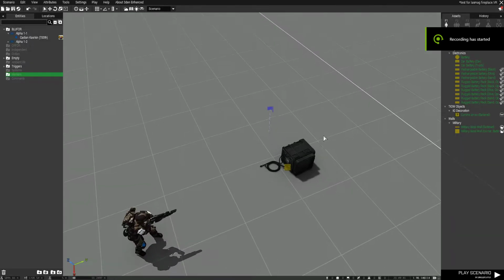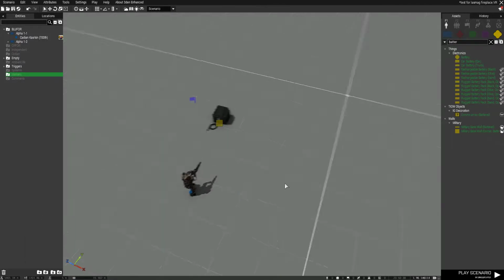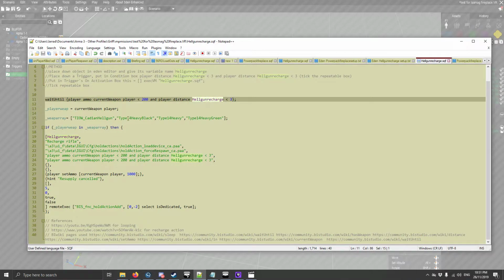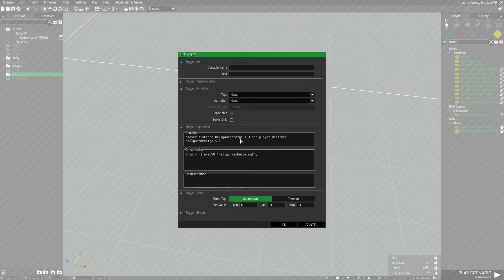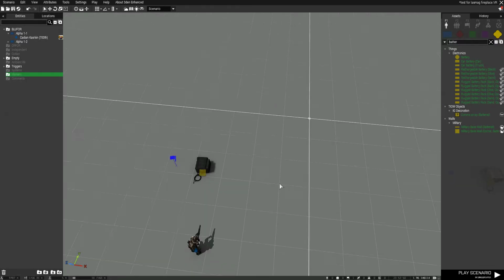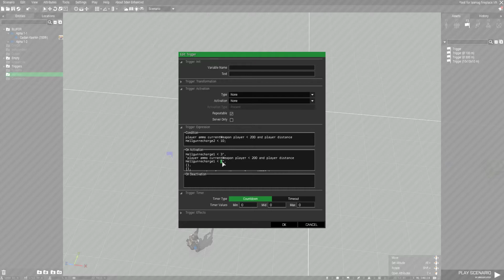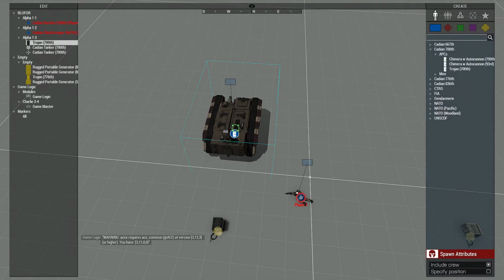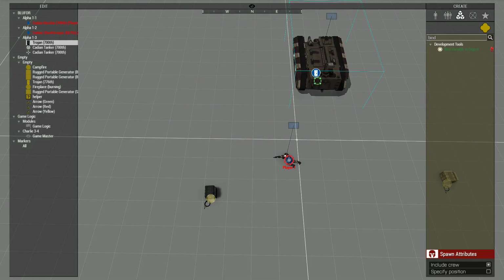Hellgun recharge V2 Tutorial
For code

sssssssssssssssssssss